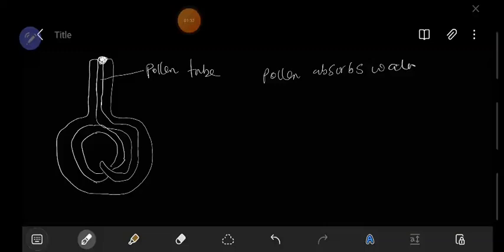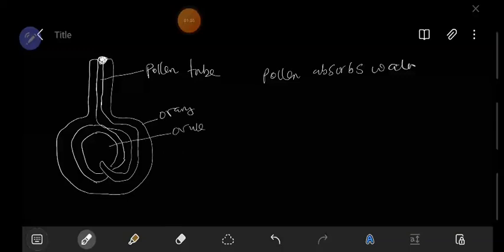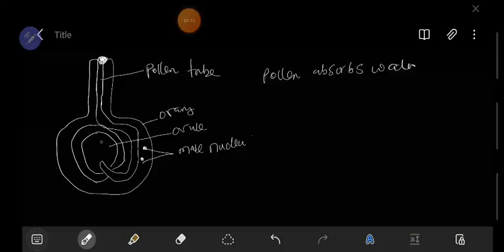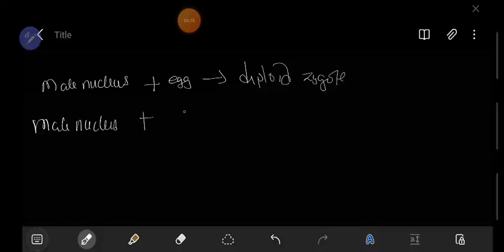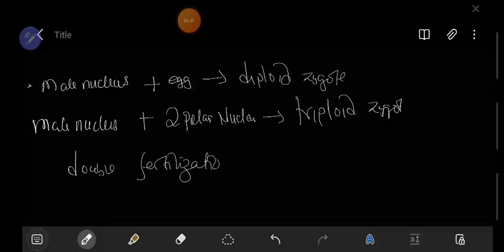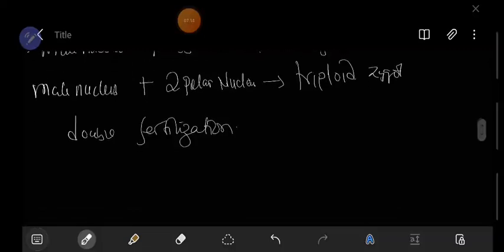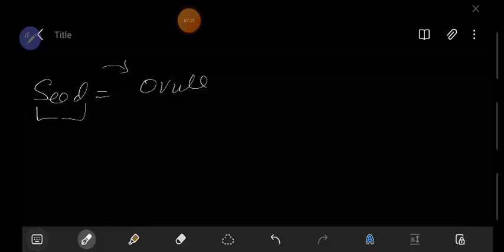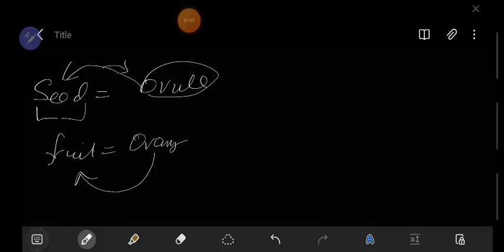Pollen tube and fertilization - BIOLOGY 5090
in this video we look at sexual reproduction in flowering plants.  idner this we concentrate on the pollen tube and fertilization